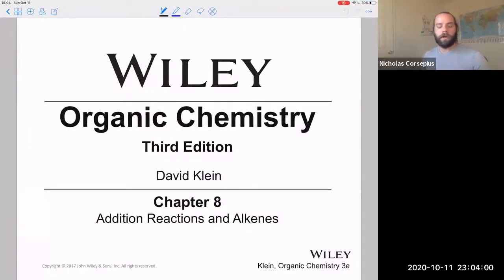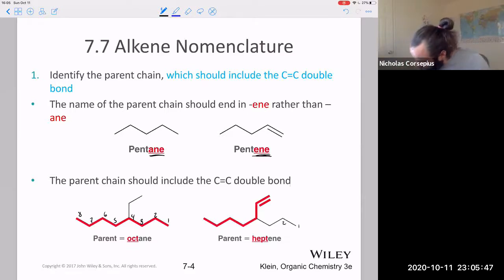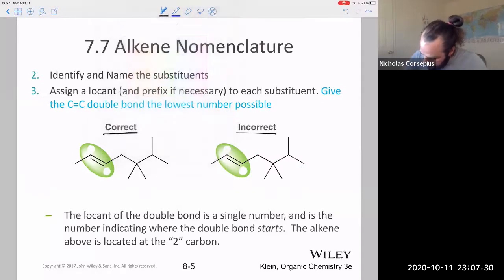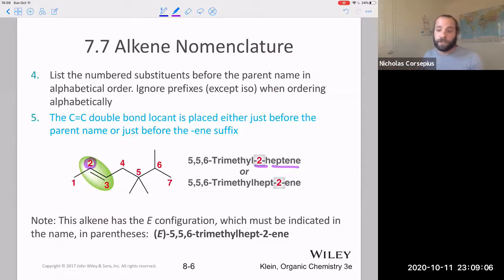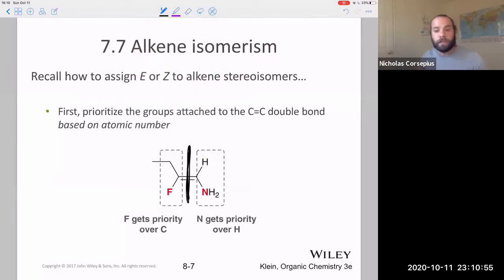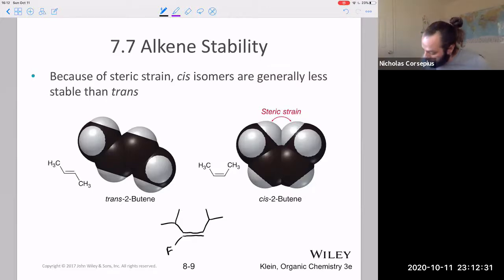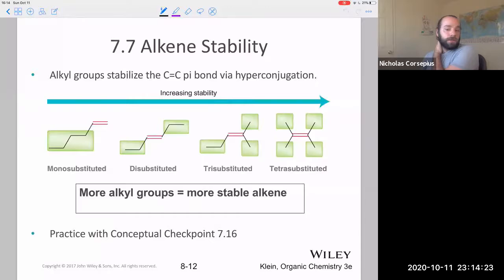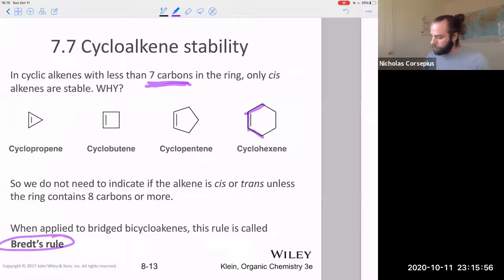Ch 8 Alkene Introduction